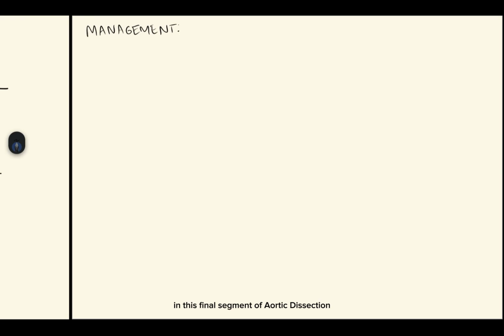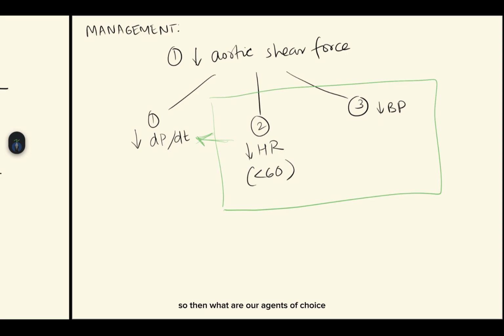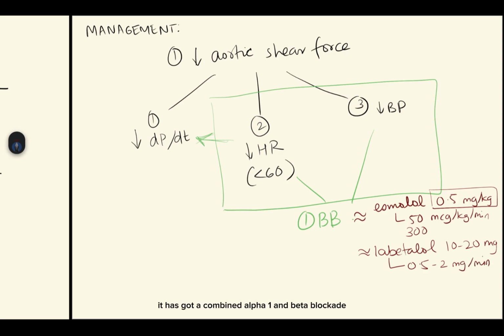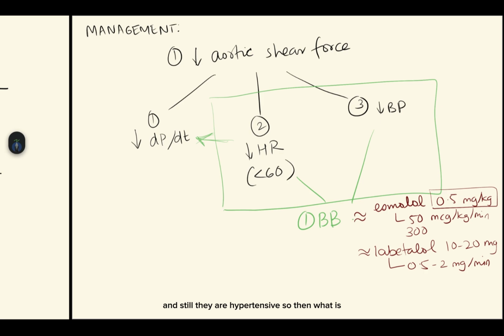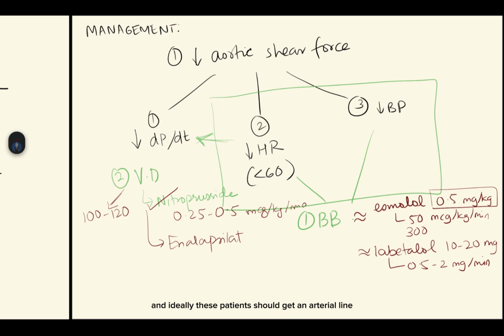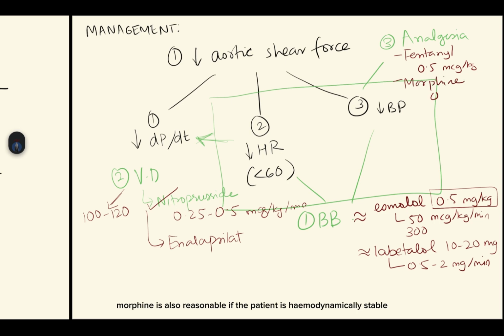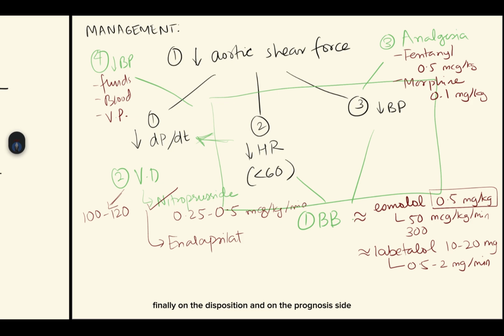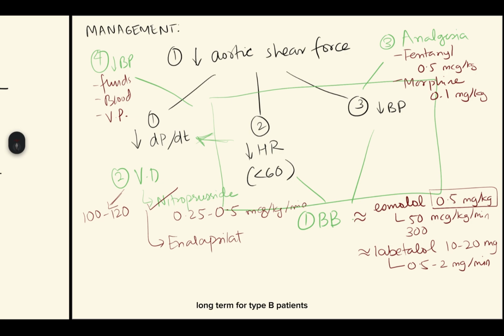Aortic Dissection: Cardiology-Emergency Medicine, Part 3